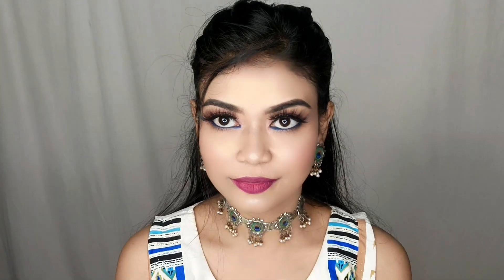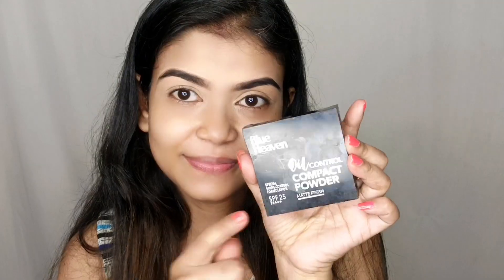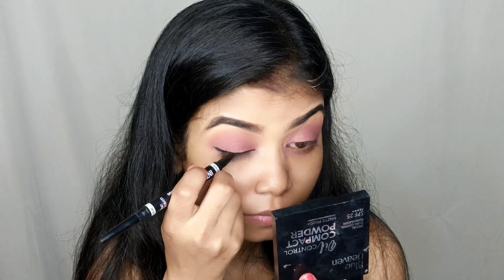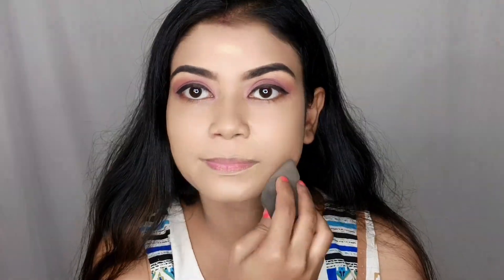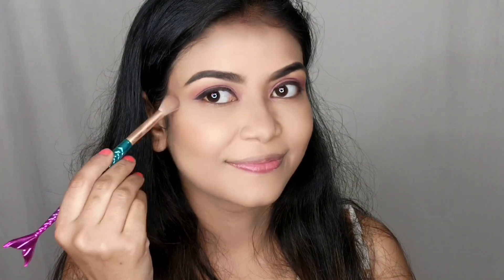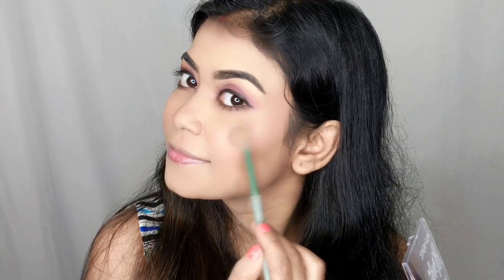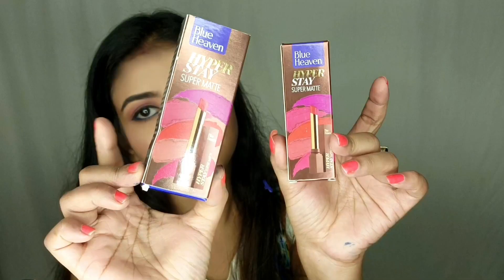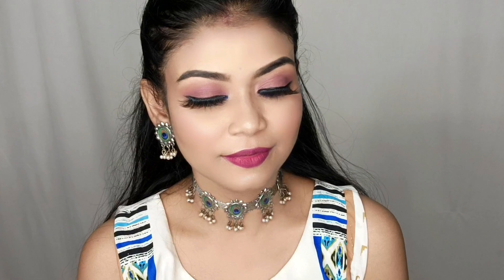BLUE HEAVEN ONE BRAND NUDE makeup look for Teenagers under 300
Blue Heaven Hyperstay Super Matte Lipstick, Plum Trap, 725, 2.2 gm
Blue Heaven Hyperstay Super Matte Lipstick, Smoked Violet, 708, 2.2 gm
Blue Heaven HD All In One Makeup Stick - 101, Vanilla, 10 g